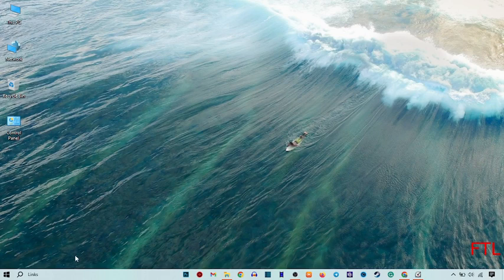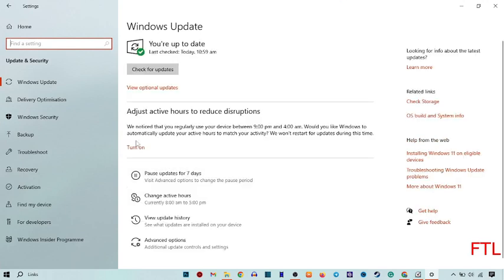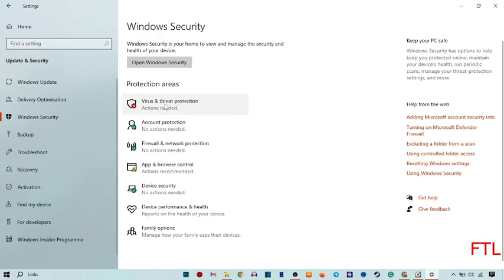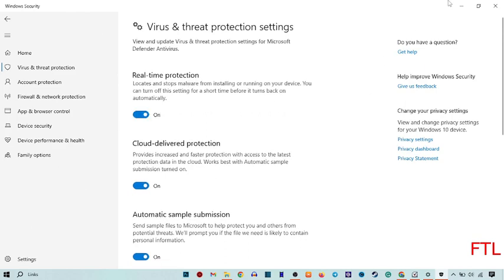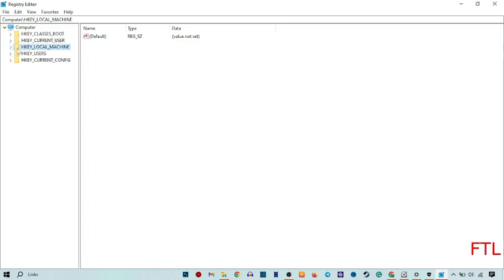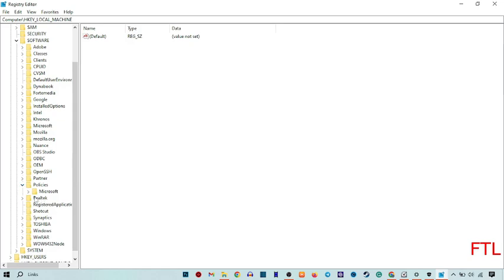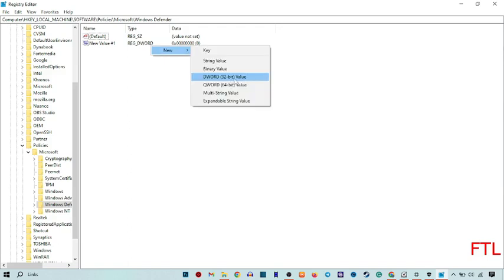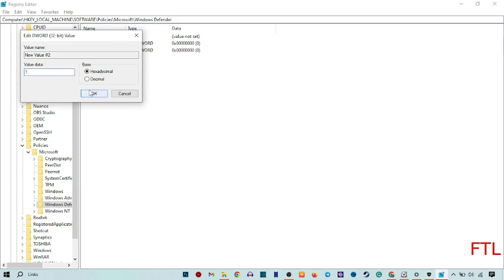How to Enable Windows Defender in Windows 10 | Turn on Windows Defender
In this video, i will show you How to Enable Windows Defender in Windows 10. This is very easy method. I hope it will help you. You can Enable Windows Defender in Windows 10 by following the steps.